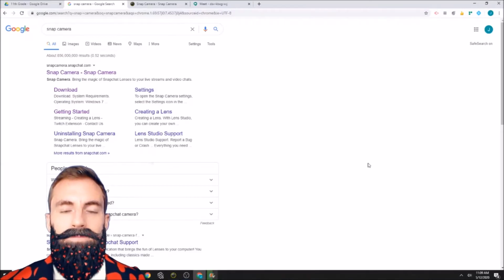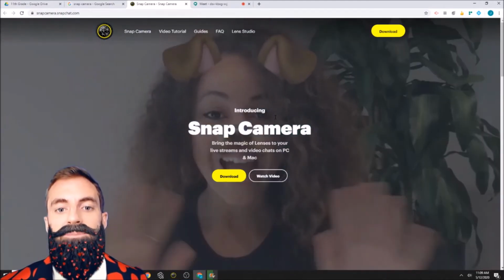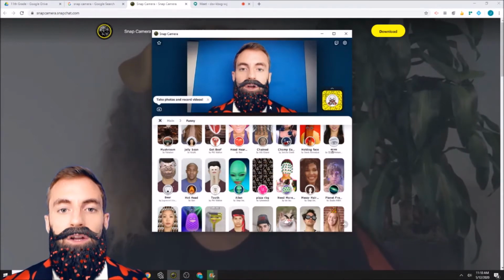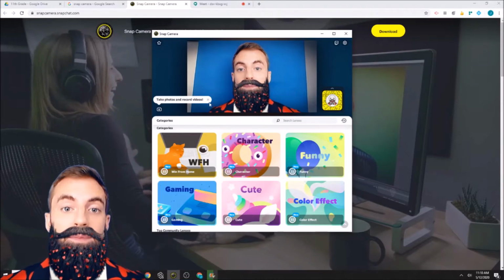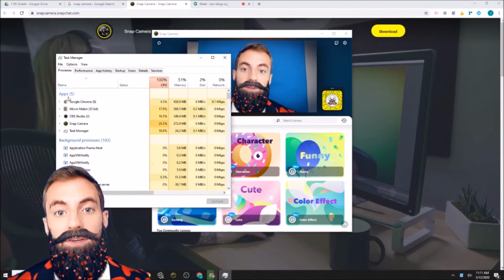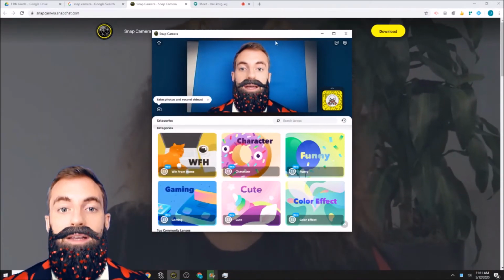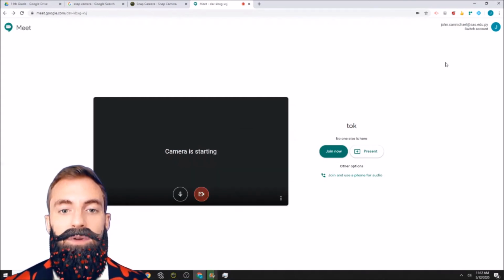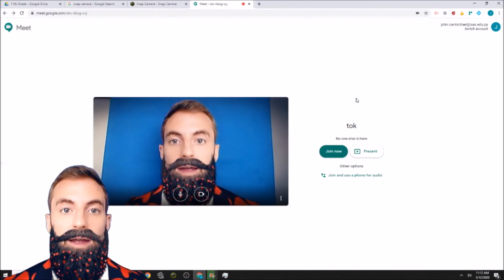Snap Camera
This video describes how to use the Snap Camera application to add webcam filters to Google Meets and OBS Studio.